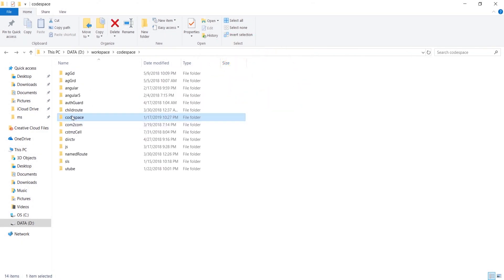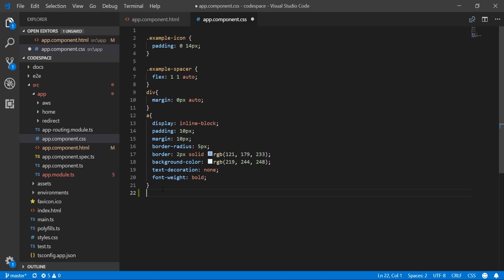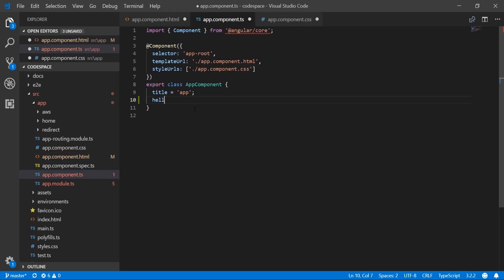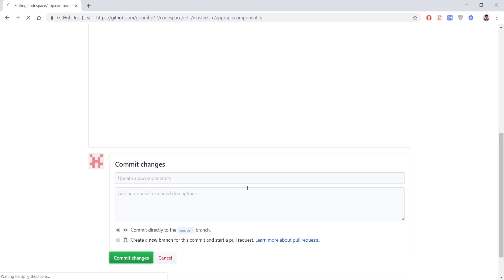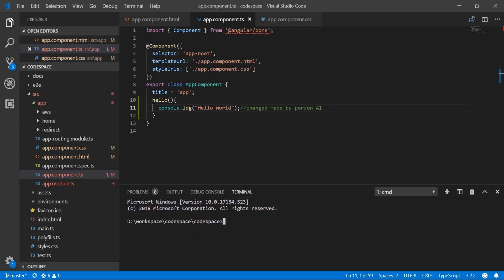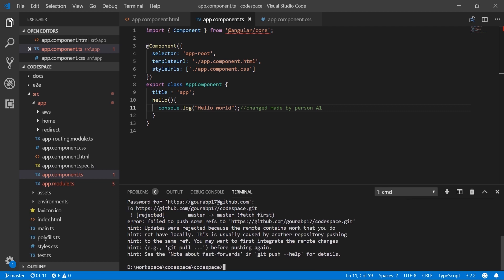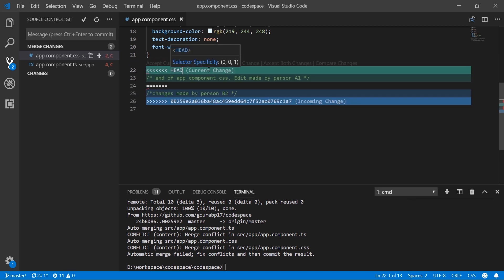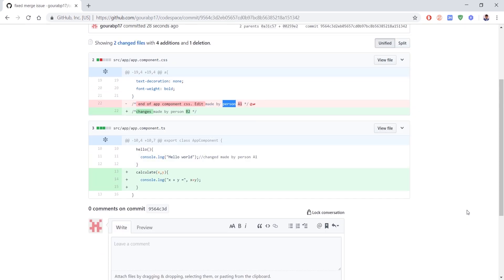How to resolve merge conflict using Visual Studio Code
Git conflict is a common scenario arises when multiple people changes the same file. This video is how to overcome such scenarios and fix merge issue using VS code